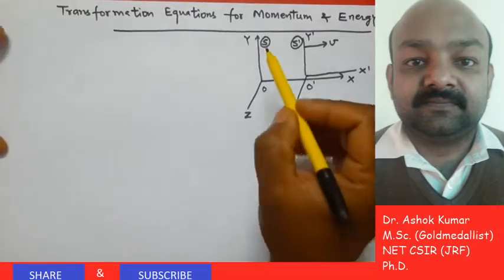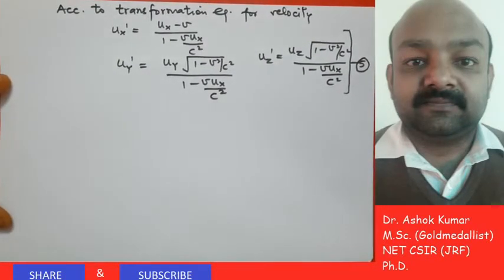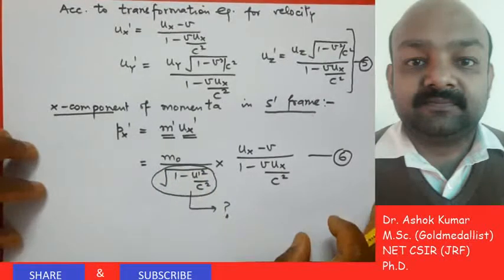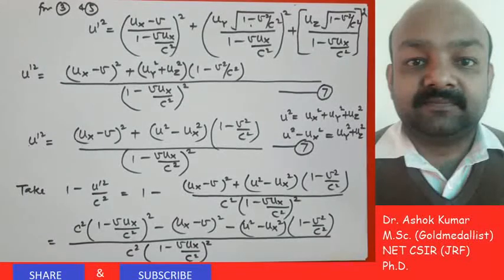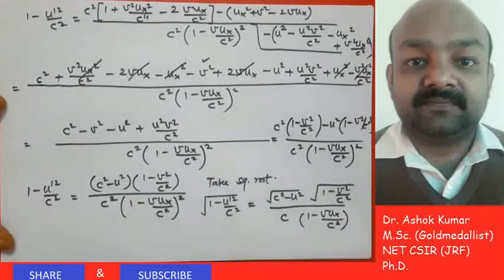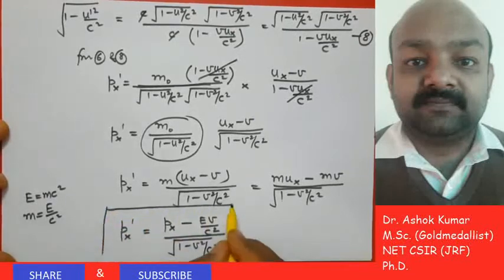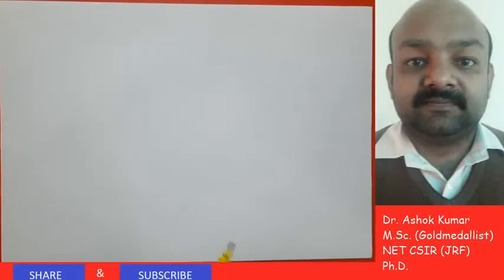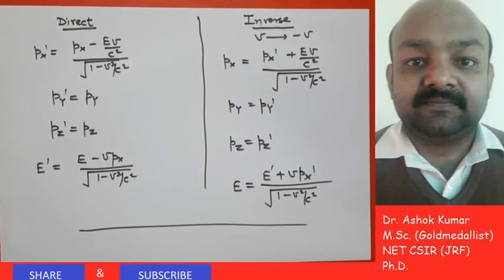Transformation Equations for Momentum and Energy-Part1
This part contains the derivation of relativistic transformation Equations for Momentum and Energy. For the Numericals based on these equations, see the Part-2.